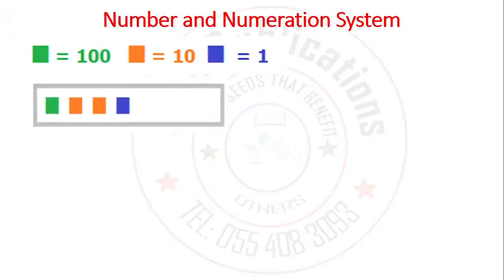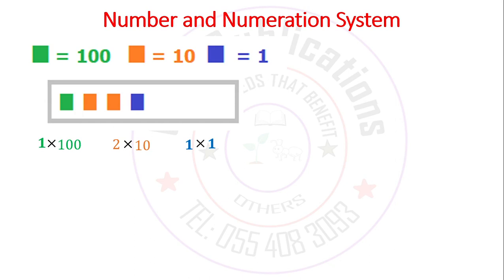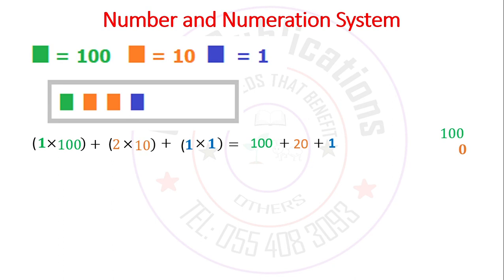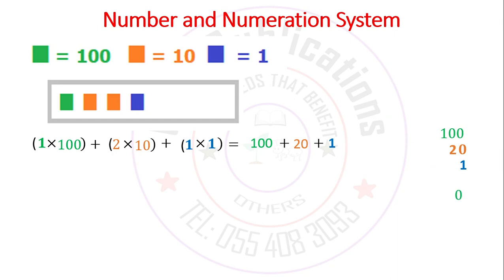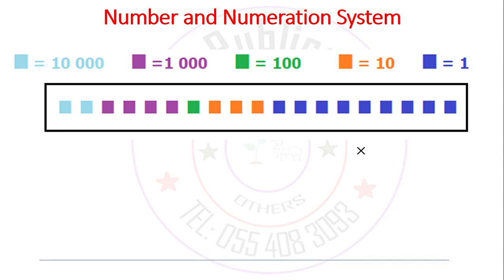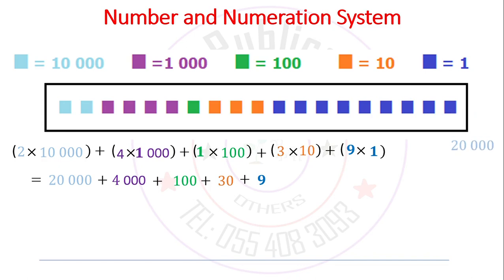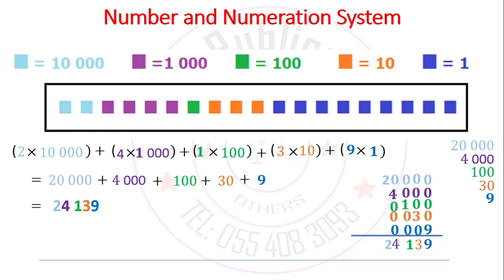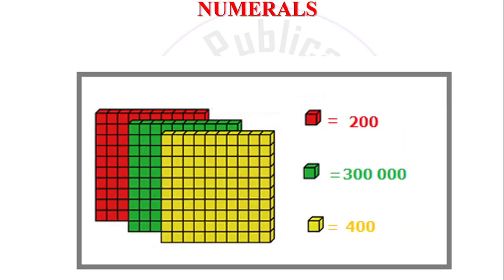Modelling numbers up to 100 000 | Lesson 3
Numbers, Numeration System, modelling number.